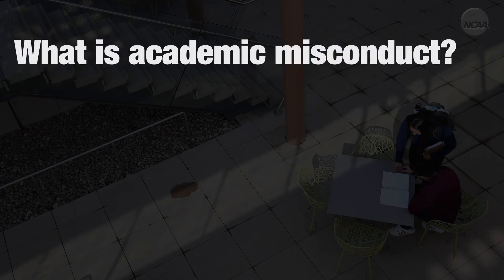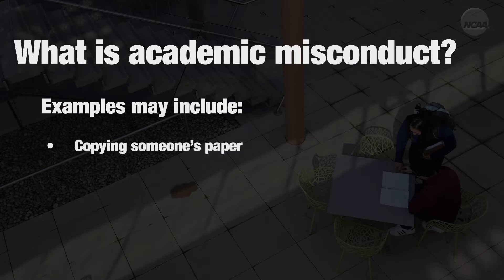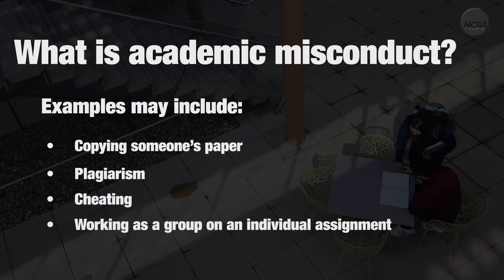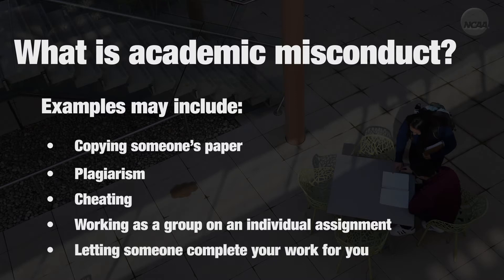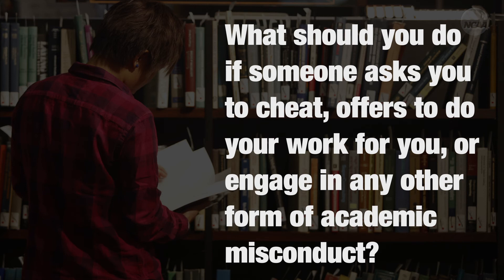What is academic misconduct?